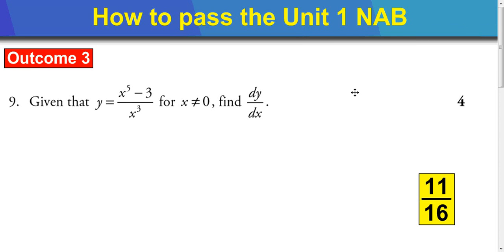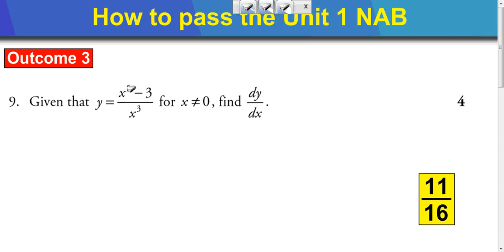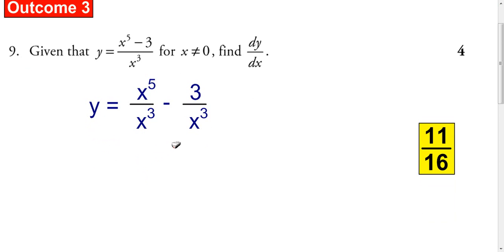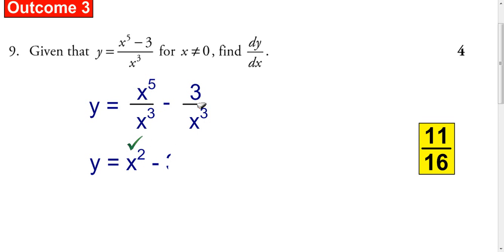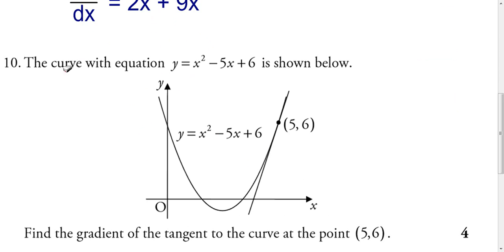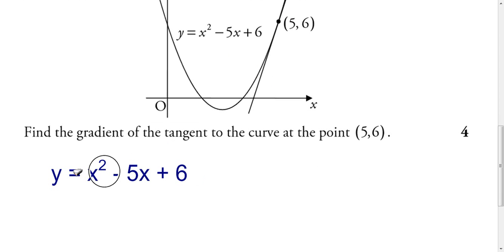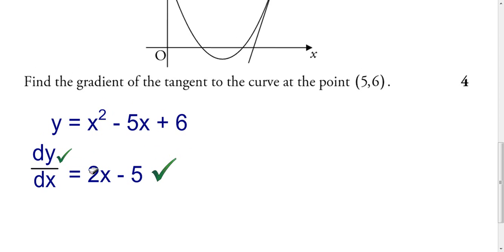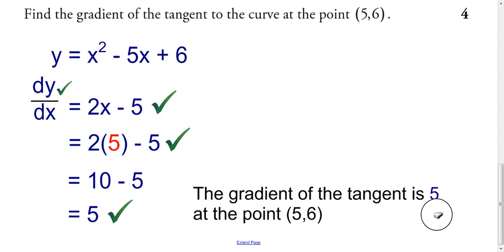Outcome 3 Part 1